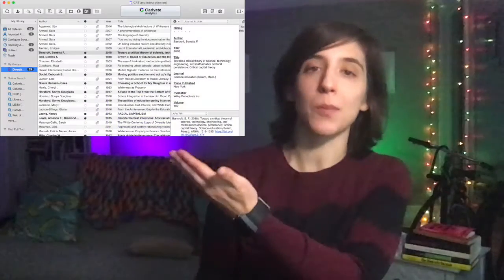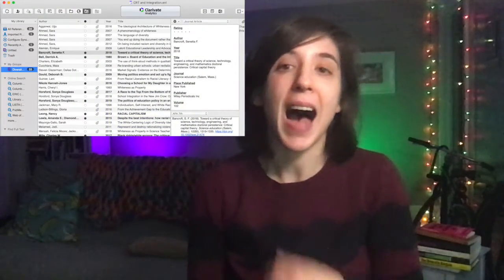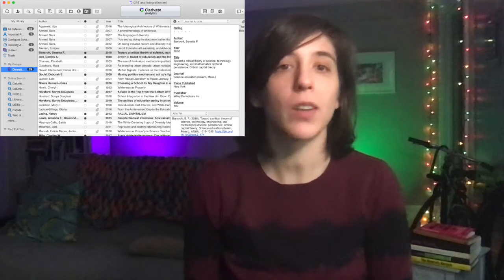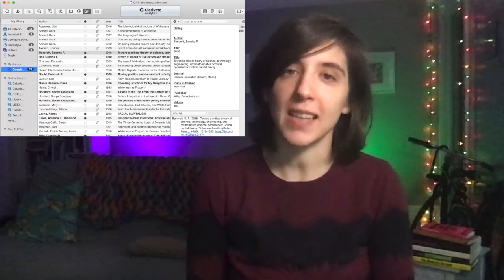EDPA 4050 Week 2: Journals, citation managers, and the politics of citation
Teachers College, Columbia University
EDPA 4050: The Logic and Design of Research
Spring 2021

Professor Carolyn Riehl and Teaching Assistant Anna Kushner